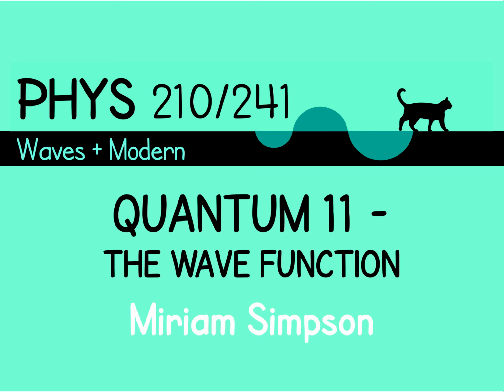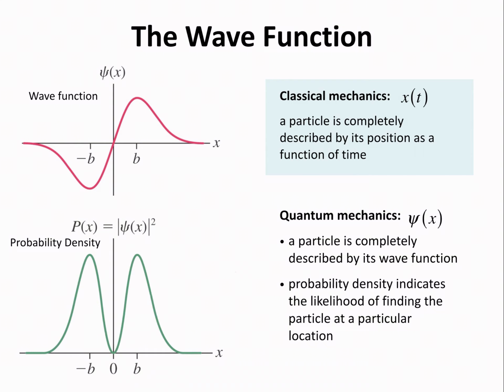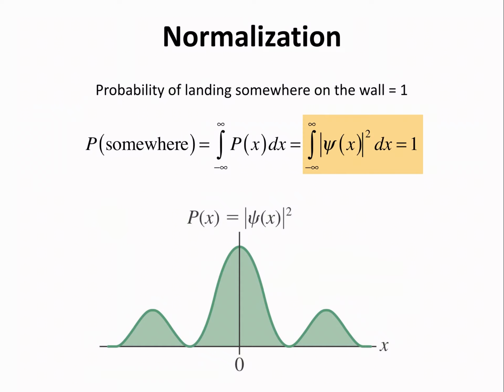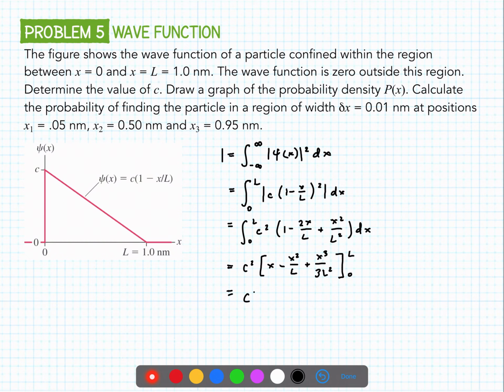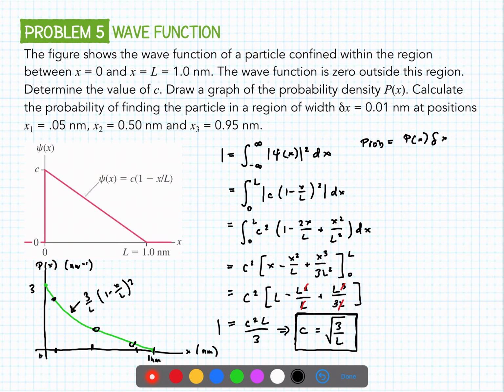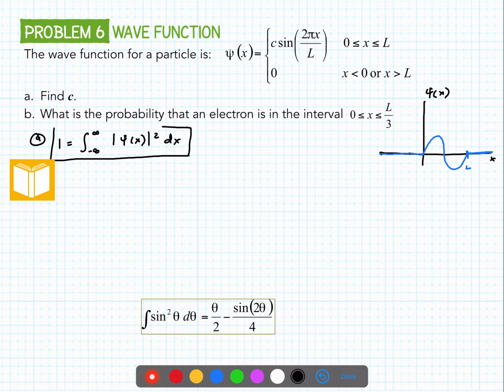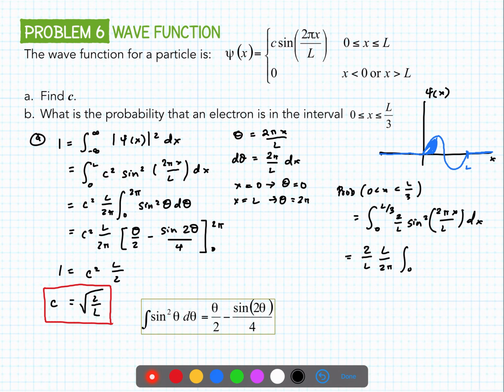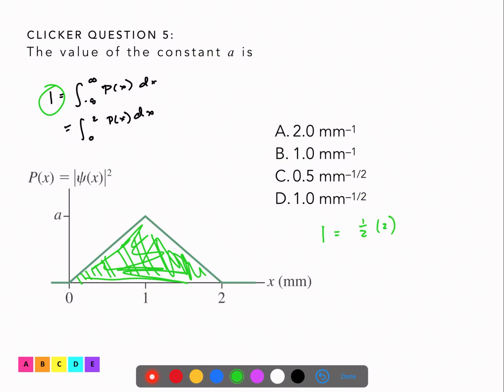Quantum 11 - Wave Functions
Table of Contents:

01:39 - The Wave Function
04:22 - Clicker 4 - Wave functions
08:08 - Problem 5 - Wave Functions
16:39 - Problem 6 - Wave Functions
23:20 - Clicker 5 - Normalization